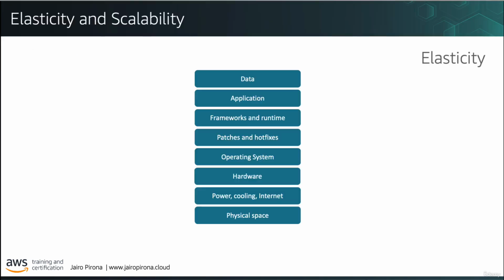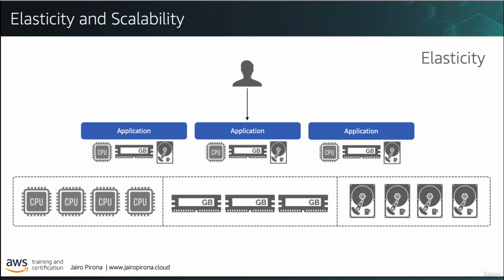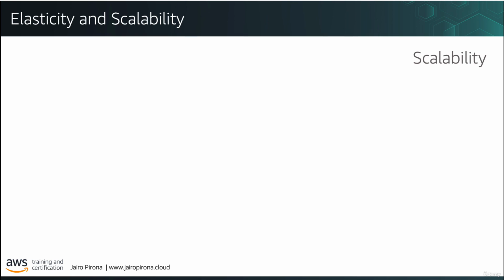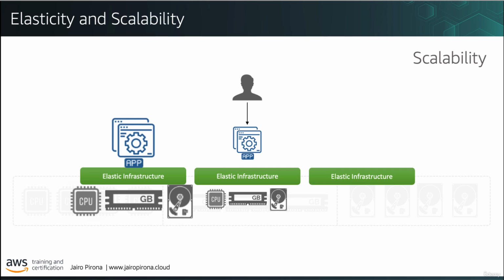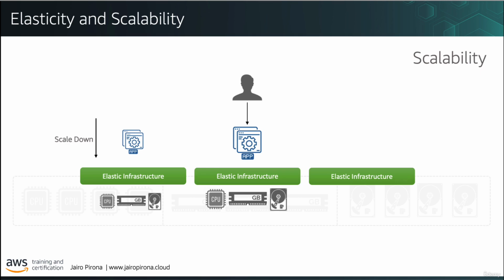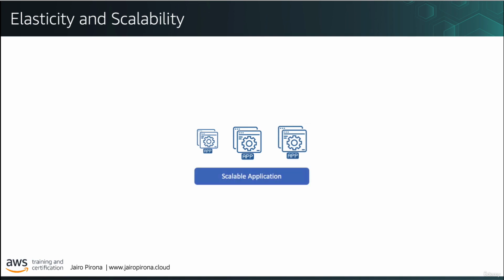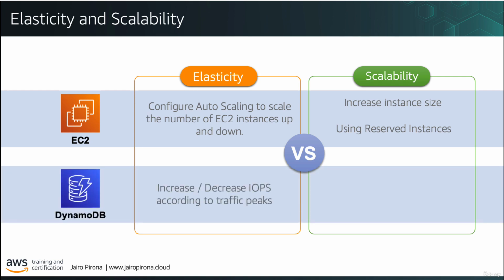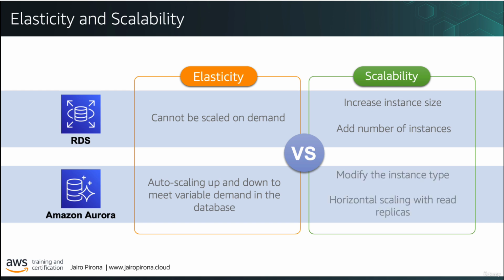57 Elasticity and Scalability